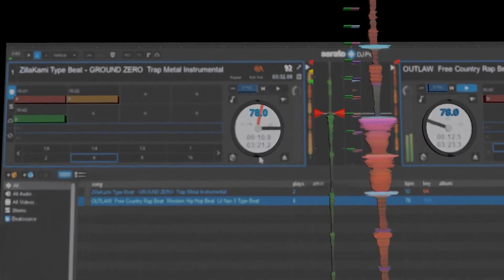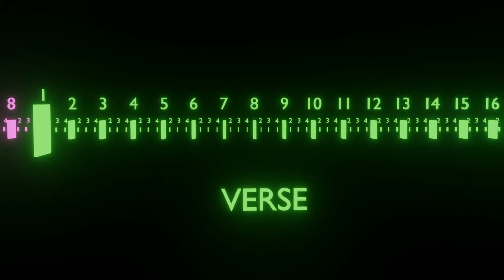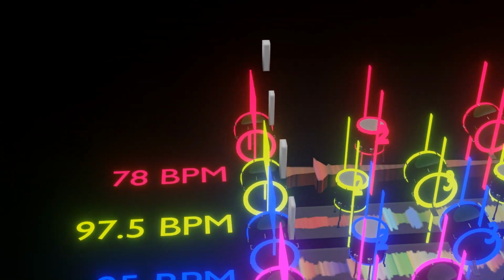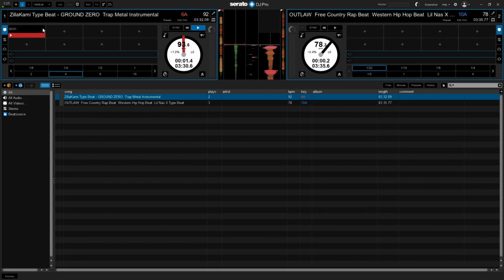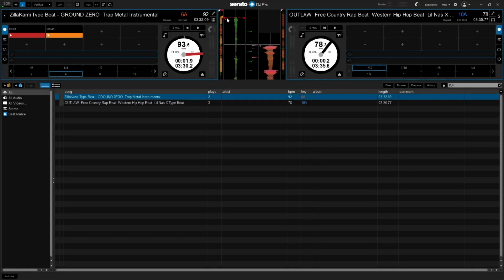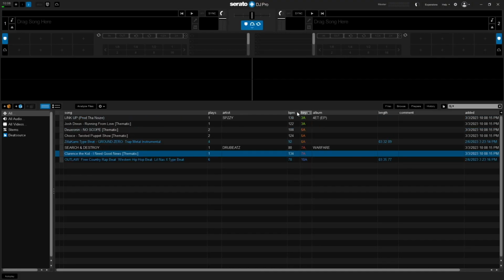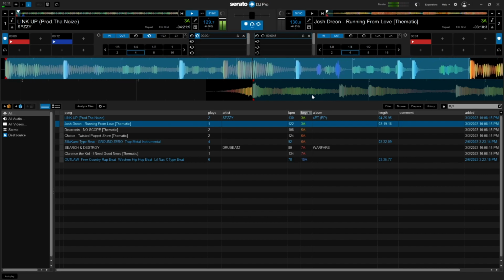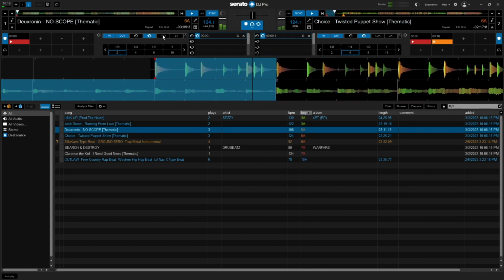Perfect Beat Matching & Harmonic Mixing Dj Animation Demonstration Tips Serato Dj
In this video, Brian Russell teaches you everything you need to know to get started on your first mix. It took me MANY MANY years to learn everything I put in this video! Learn about song structures, how to count bars, harmonic mixing, the Camelot scale, and really dive deep into visually seeing the true art form of mixing like a professional!

I show you everything from how to add the tracks to your Serato Dj library, analyze your files correctly, create and adjust beat grids, and I explain how to use color-coded cue points, count your music, and I explain how songs are structured as far as their Intro, Outro, chorus, verse, or bridge. There is far too many things I go over in this video to list them all here!

I put a lot of time and effort into this one so I really hope you guys enjoy it and appreciate my hard work!

Please, if you liked this video than I urge you to go read this post BELOW that is based solely on this video. In fact, it's a step-by-step guide that explains a lot more details about this video. Depending on how many likes this video gets, maybe I'll make another video with even more details!

Shout out to the beat makers who made the beats / Songs I mixed in this video!

Resources -

Hip Hop Rock Beat 118000

Stock Studio Modern Hip Hop Upbeat 18388